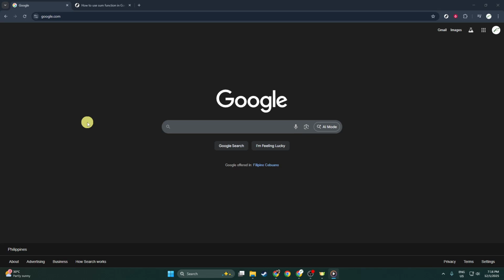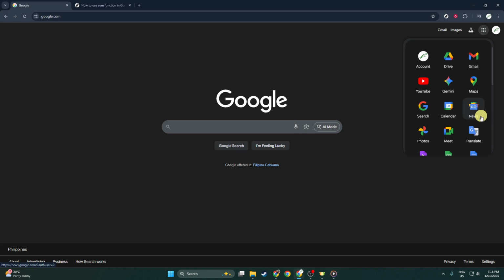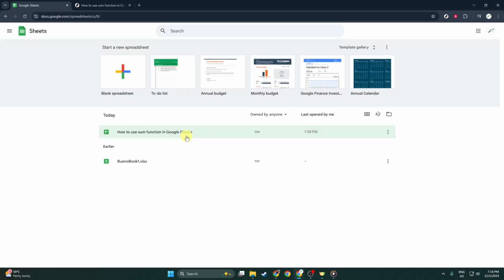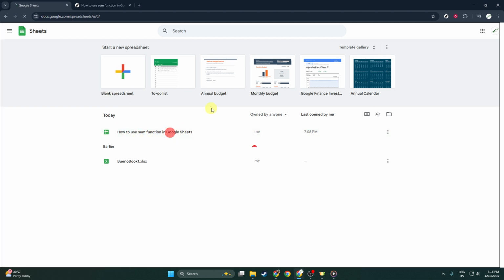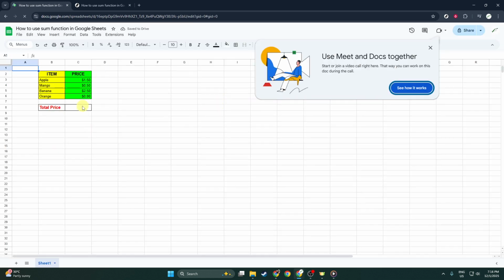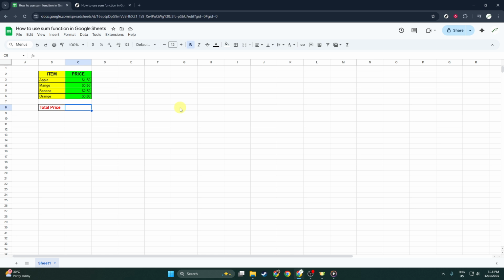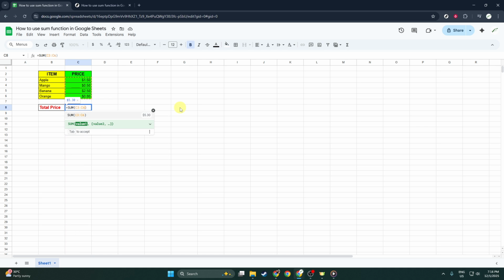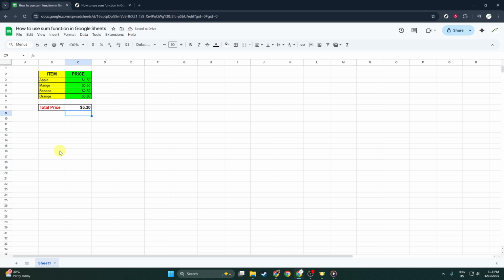How To Use SUM Function In Google Sheets (Step By Step Guide)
How To Use SUM Function In Google Sheets (Step By Step Guide) In this video, I’ll show you how to use the SUM function in Google Sheets using a simple step by step guide. This beginner-friendly tutorial walks you through adding numbers, summing ranges, and calculating totals correctly with formulas. Whether you’re managing budgets, tracking data, or working on spreadsheets for school or work, this guide makes using the SUM function in Google Sheets easy and clear.